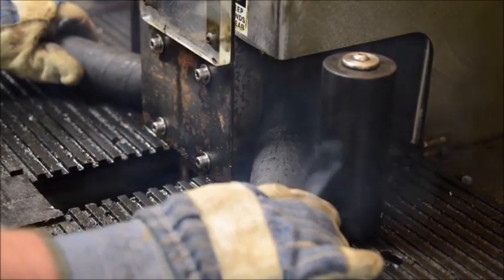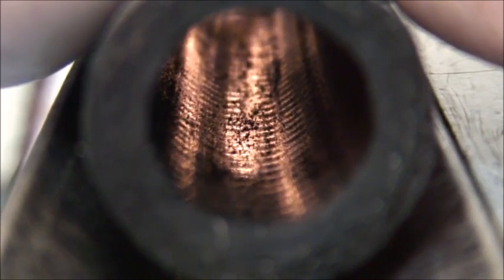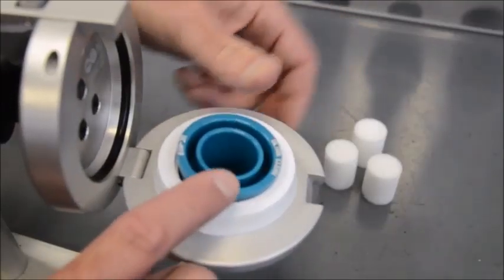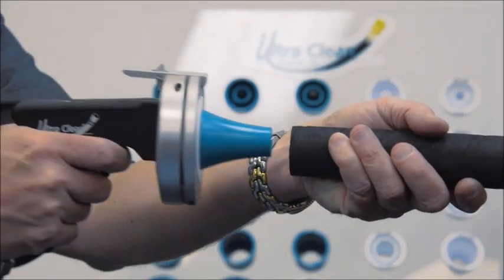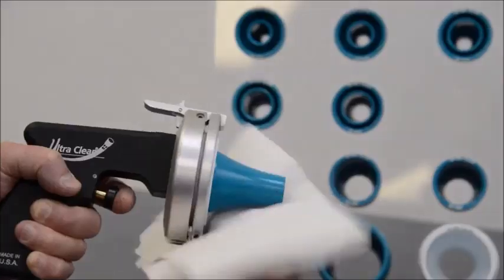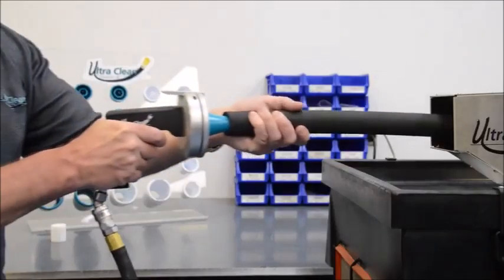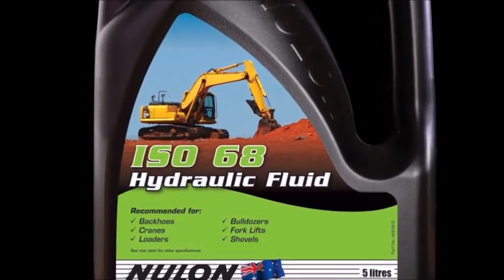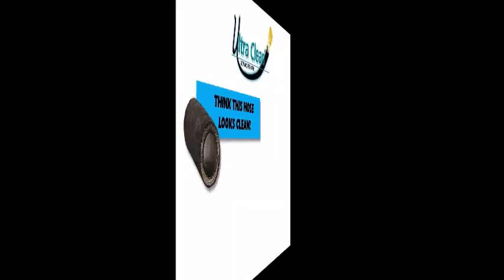Cleaning Hydraulic Hose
Ultra Clean Technologies have introduced a fast, less invasive way to clean contaminated hydraulic hose, pipe and tube lines by shooting a projectile through the hose or tube assembly with a pneumatic launcher.

The Ultra Clean Projectile strips out the internal contamination, removing dirt, gunk and oil. Now your clean oil will stay clean as it reaches those expensive components, preventing failure and system downtime. Take your best shot with Ultra Clean!